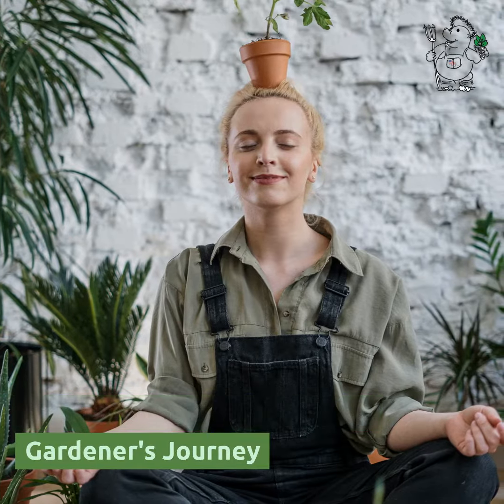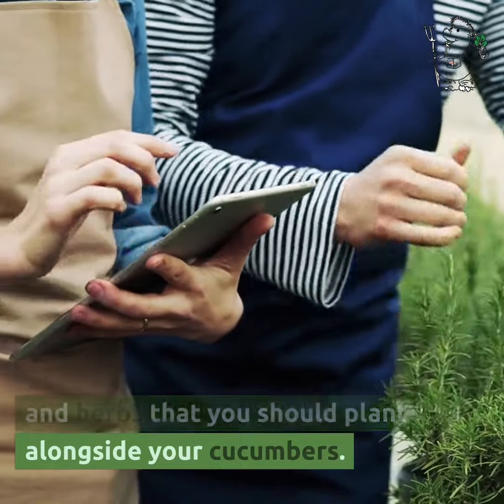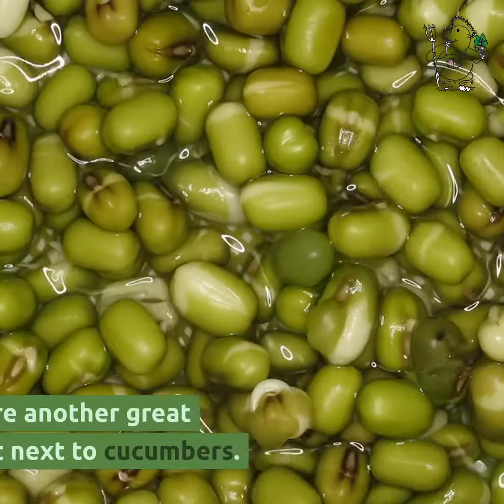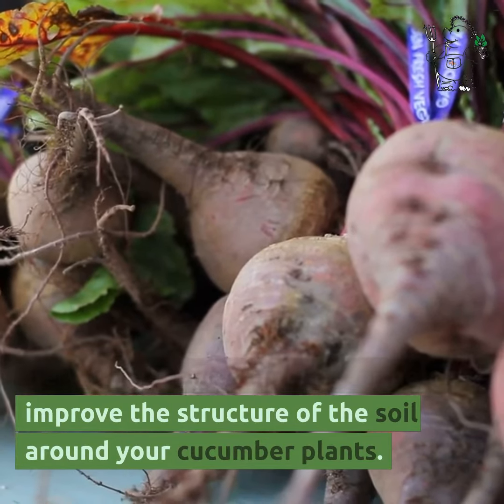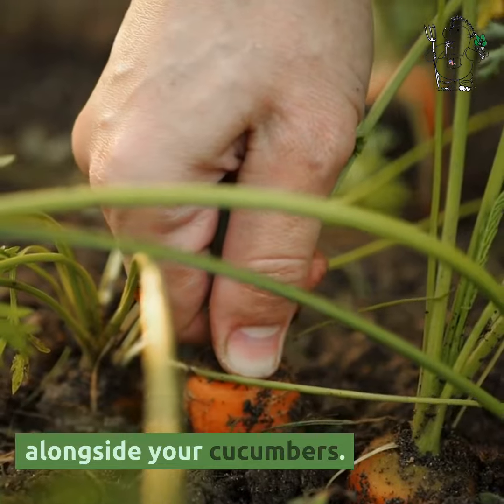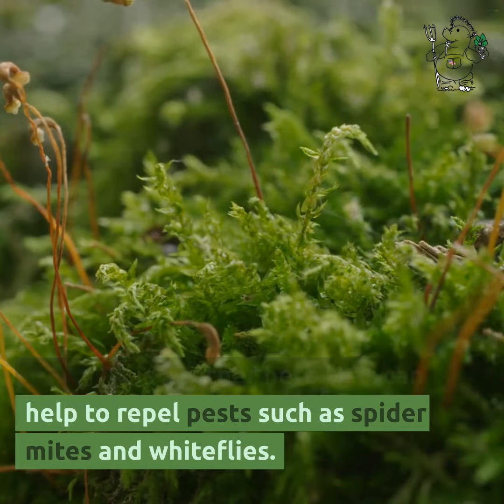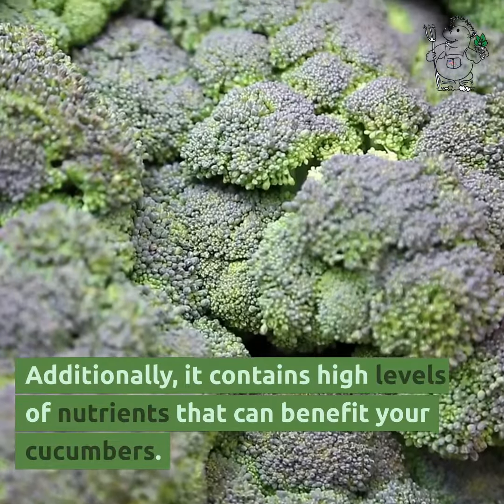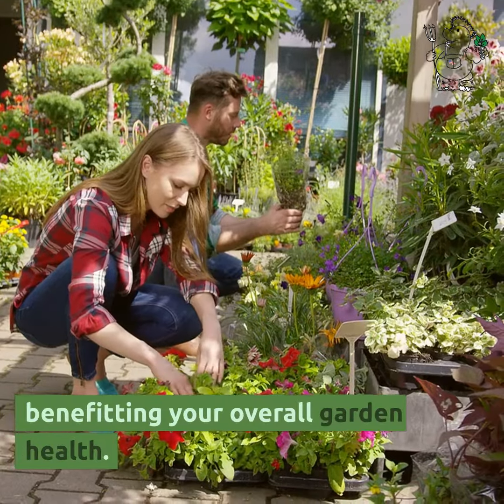Companion planting with cucumbers: What to plant next to cucumbers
Hey there, it's Chappy the Gardener, and today we're talking about what to plant next to cucumbers.

Cucumbers are a great addition to any garden, but did you know that certain plants can actually help them grow better?

Let's dive into the top 7 vegetables and herbs that you should plant alongside your cucumbers.